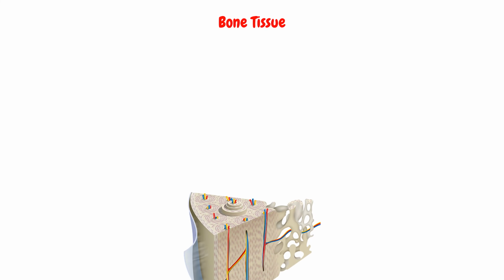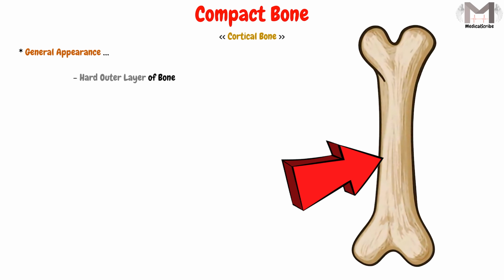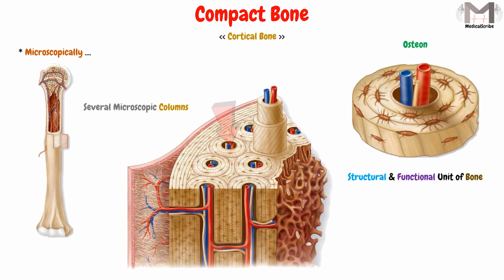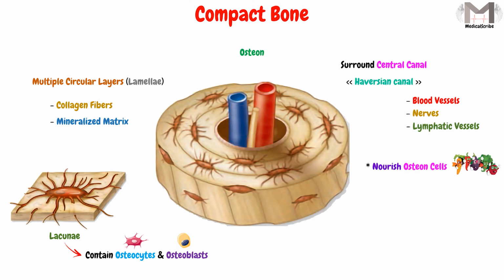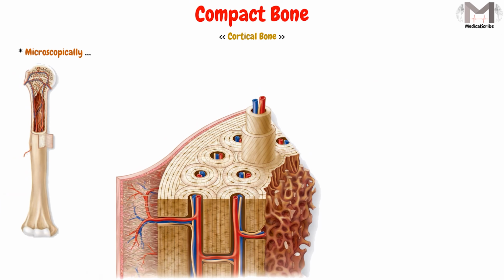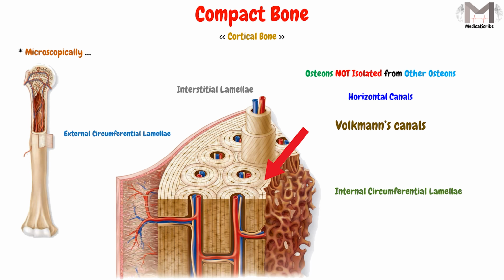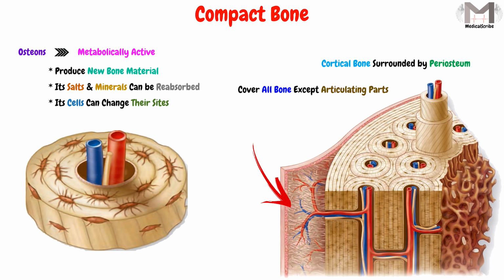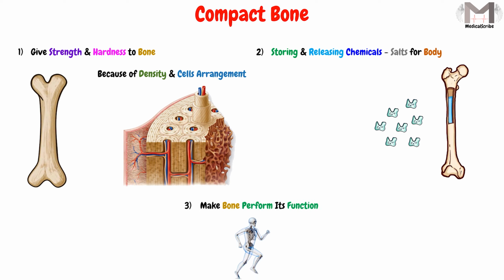80. Compact bone (Cortical bone)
🔰Video References :
1. Netter’s clinical anatomy, 3rd edition.
2. Last's anatomy, regional and applied, 12th edition.
4. NIH : training.seer.cancer.gov/anatomy/skeletal/tissue.html

▶️Video Topics:

00:00 Welcome & Topic
00:12 from the previous video (Bone tissue)…
00:57 Compact bone (Cortical bone) General Appearance
01:45 Compact bone (Cortical bone) Microscopically
02:05 Osteon Anatomy
02:59 Quick Recap
03:32 Compact bone (Cortical bone) Microscopically cont.
05:34 Compact bone Functions
06:07 The End